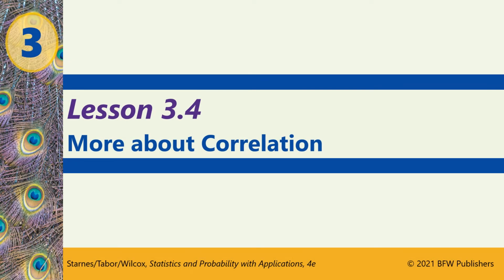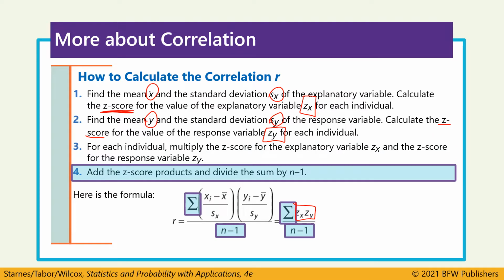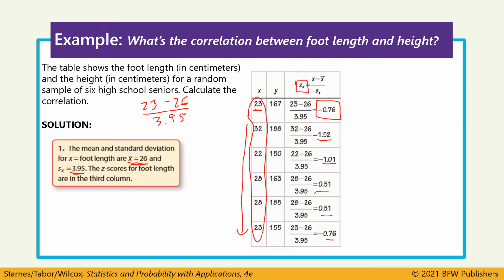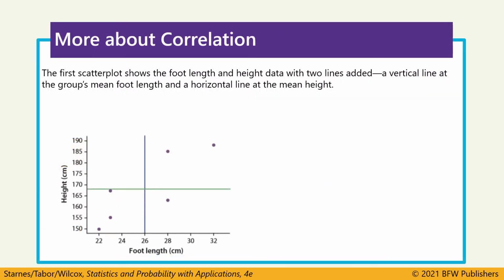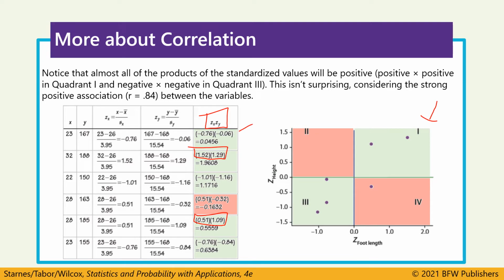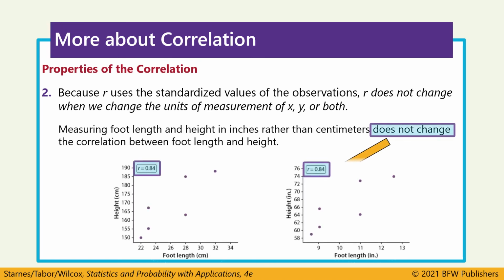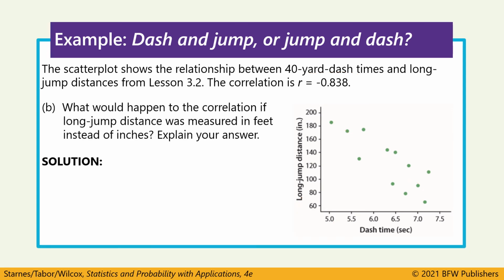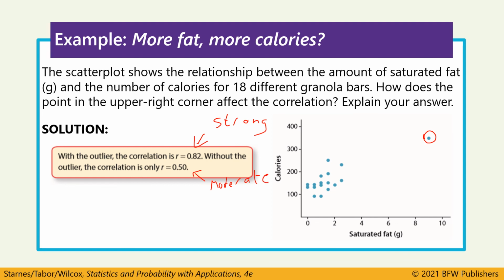Stats Honors: 3.4 More About Correlation